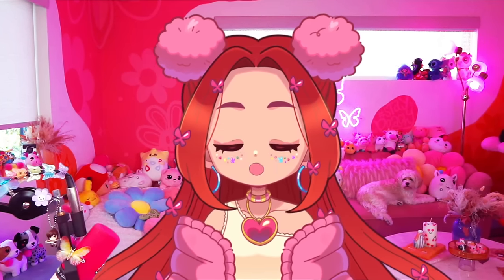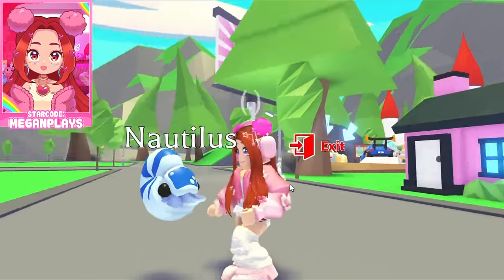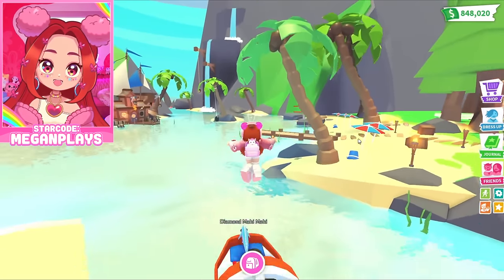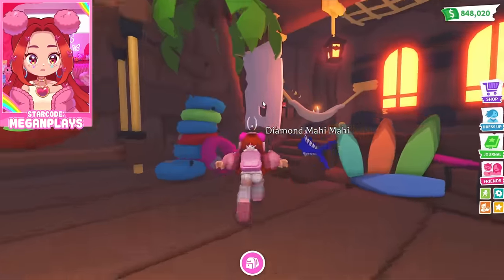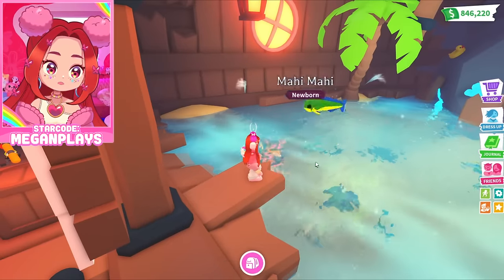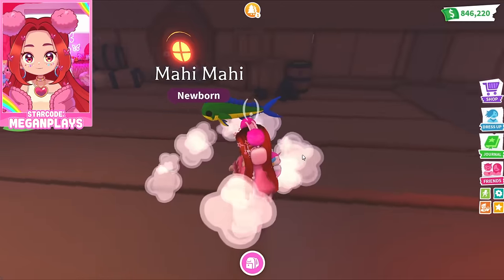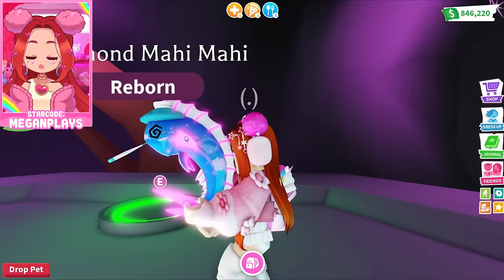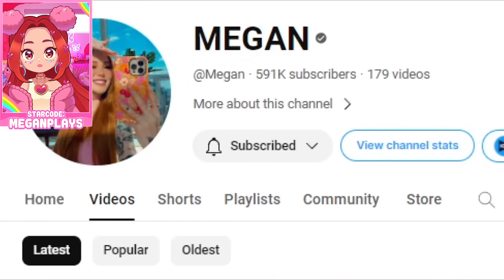Getting EVERY NEW MAHI MAHI From The NEW DIAMOND MAHI MAHI UPDATE! in Roblox Adopt Me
in todays daily roblox adopt me video, we check out the new mahi mahi update and fish for every single new mahi mahi pet in roblox, including the diamond mahi mahi and the golden mahi mahi.

What is ROBLOX? ROBLOX Roblox is the ultimate virtual universe that lets you create, share experiences with friends, and be anything you can imagine. Roblox is a 2006 online game platform and game creation system developed by Roblox Corporation that allows users to program games and play games created by other users. Game can be enjoyed by anyone from kids, teens to Adults!